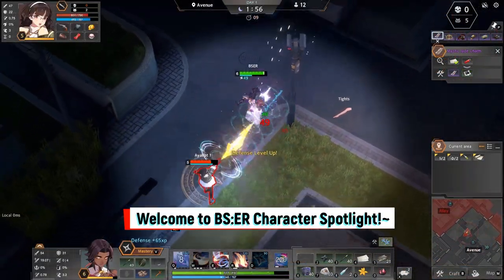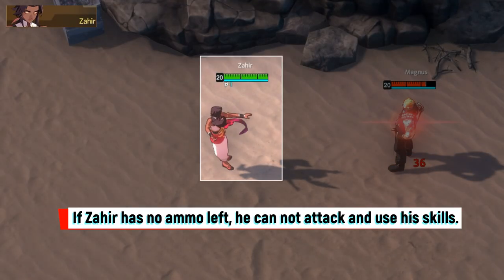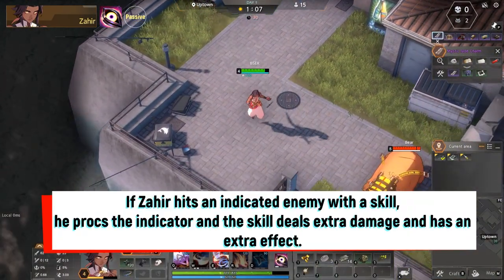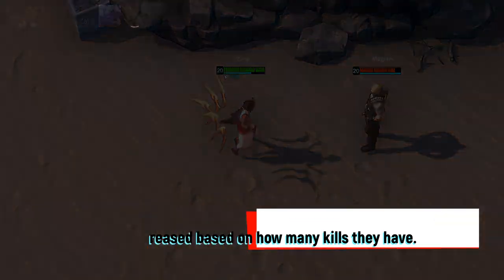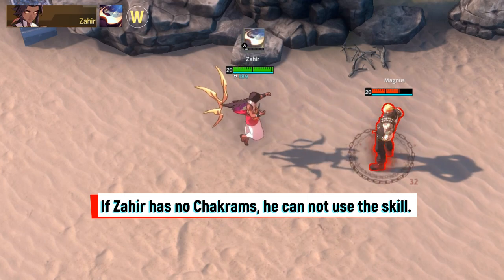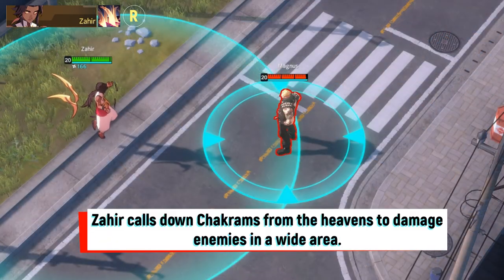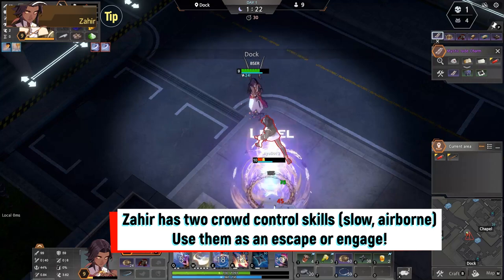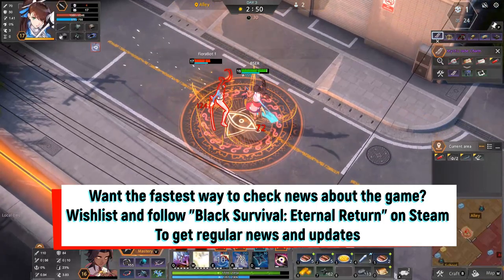Zahir: Character Spotlight - Eternal Return